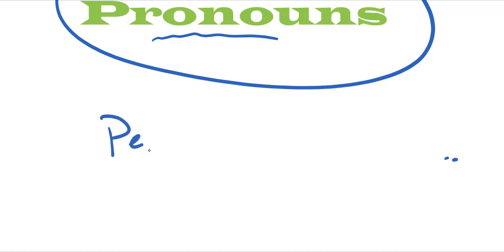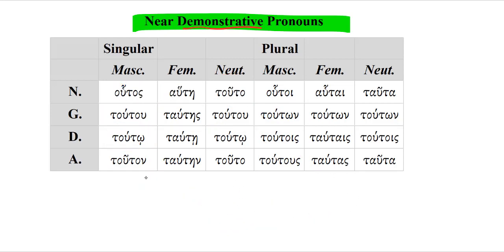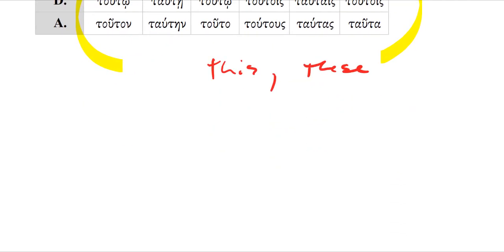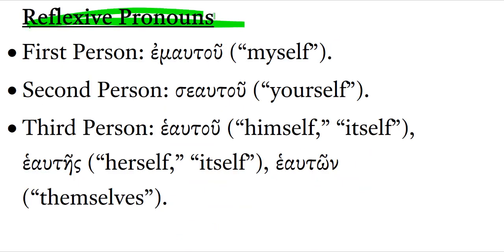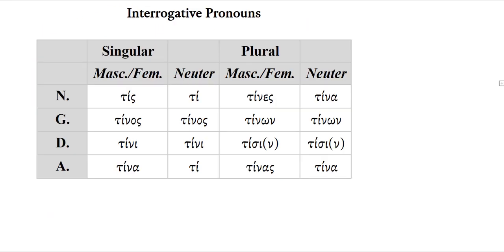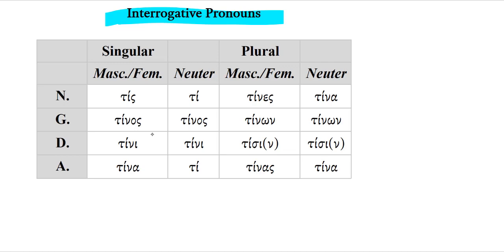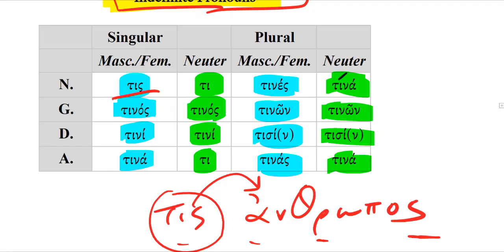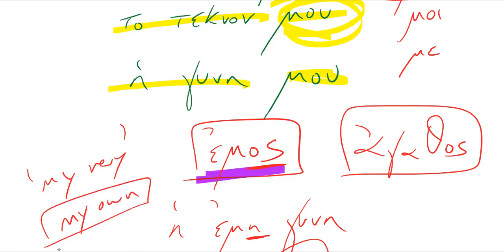Chapter 20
Class Lectures for 22400A Elementary Greek with Dr. Plummer